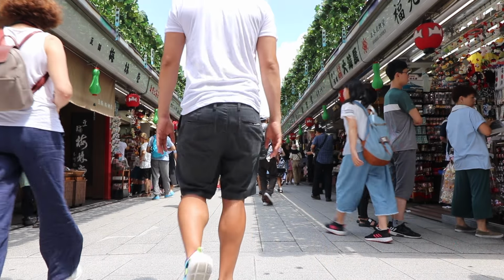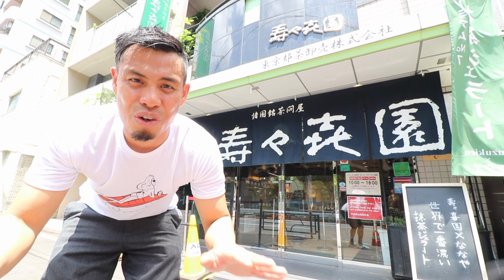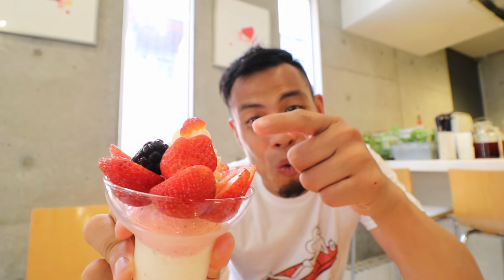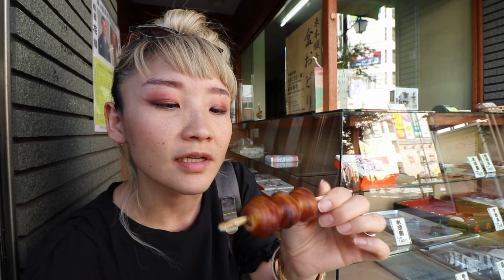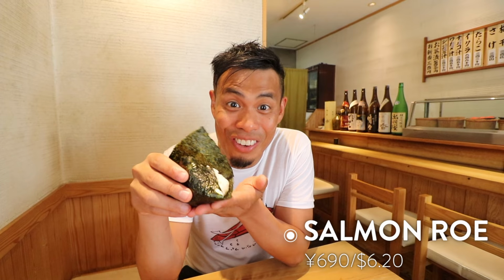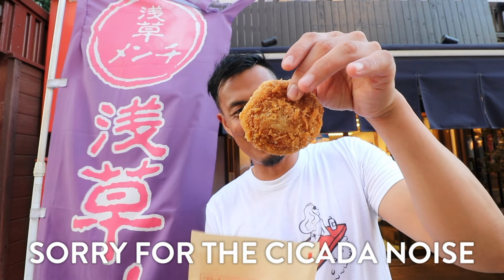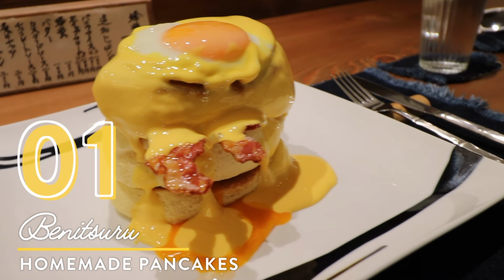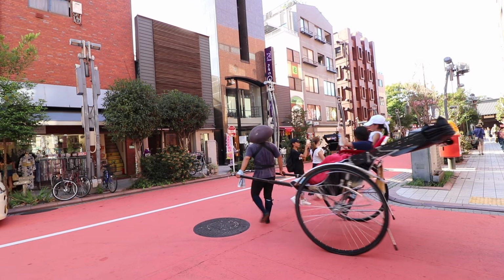Tokyo Street Food Asakusa Top 10 Hidden Backstreet Tour | Fluffiest Japanese Pancakes Ever!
Asakusa Street Food Tour in Tokyo Japan.  This Tokyo Street Food guide will take you around the Top 10 hidden  backstreets of Asakusa.    Hidden secret street food spots in Tokyo Asakusa just on the outskirts of Sensoji and Nakamise.  This Tokyo street food tour will take you to Benitsuru which make the fluffiest pancakes in Japan.  These fluffy Japanese pancakes are just 1 of 10 shops I take you including dango, taiyaki and menchi katsu shops.   If you like Japanese Street Food or Japanese food in general, then this Asakusa Guide of known and secret Asakusa street food spots should be very helpful in your Japan travel.  I hope this Tokyo Guide is helpful and you get to experience some of the Best Tokyo Streetfood in Asakusa.

Top 10 Hidden Backstreet Asakusa Street Food

0:00 Intro
1:28 10. Yakitori from Yasubee

3:45 9. Thickest Matcha Gelato from Suzukien

6:11 8. Fruit Parfait from Fruit Parlor Goto

8:03 7. Dango from Momotarou

10:00 6. Karaage Fried Chickenfrom Yukari

11:44 5. Onigiri from Yadoroku

13:14 4. Tennen Taiyaki from Sharaku

15:03 3. Menchi Katsu from Asakusa Menchi

15:59 2. Nikuman from Sekine

17:48 1. Homemade Pancakes from Benitsuru

___ Business ___

- Main Camera
(USA Link)

- Mic
(USA Link)

- Portable TriPod
(USA Link)

- Gimbal
(USA Link)

- Drone (Original)
(USA Link)